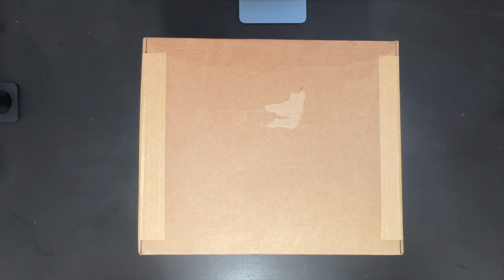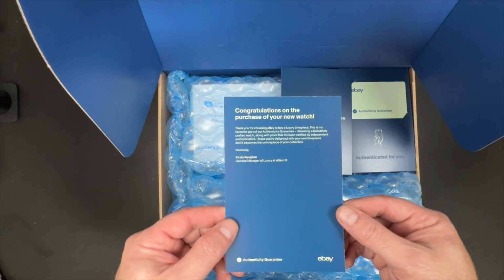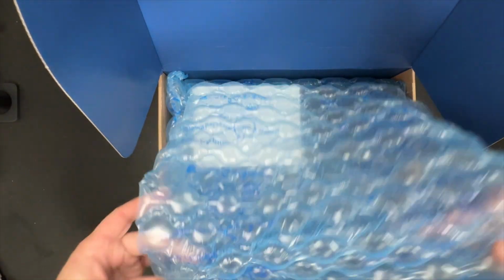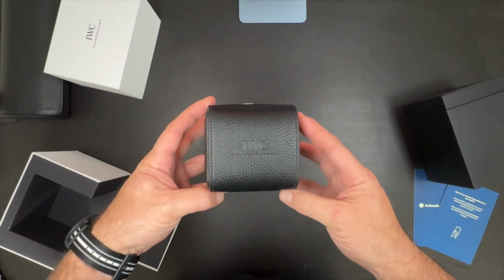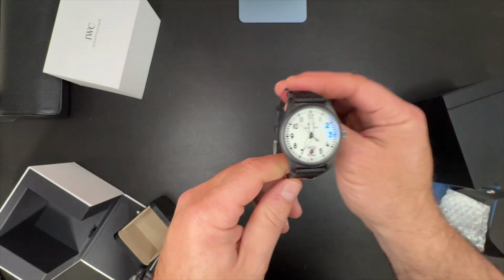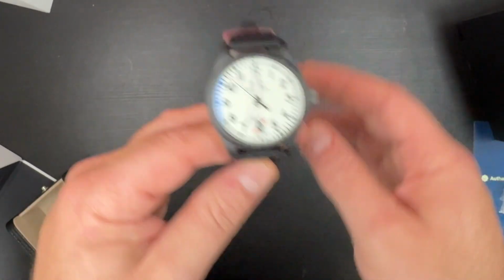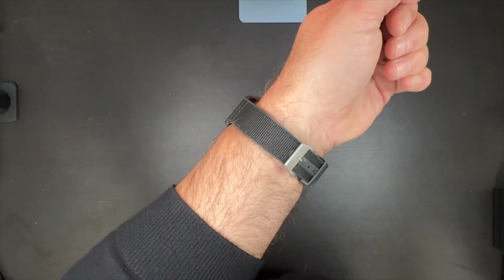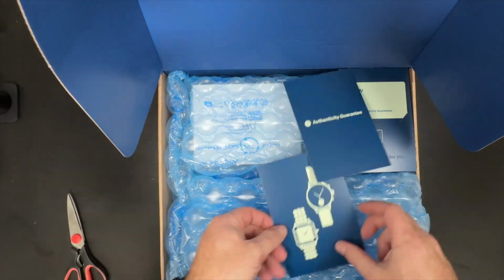Unboxing Surprise: Can You Guess the Contents?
Gavin has made his first purchase from a new source, and it may be a little surprising. For the first time Gavin has bought a watch from EBAY, but how was the experience ?